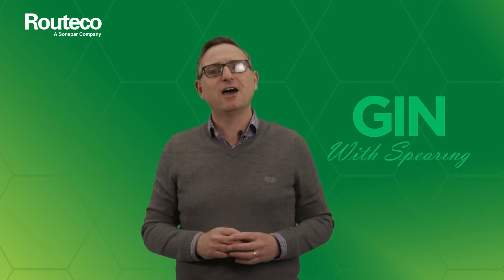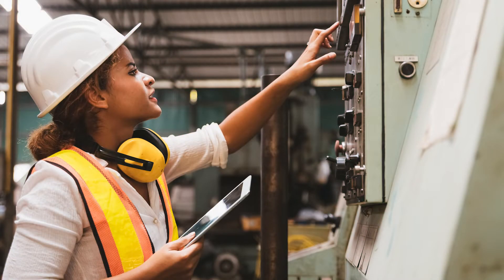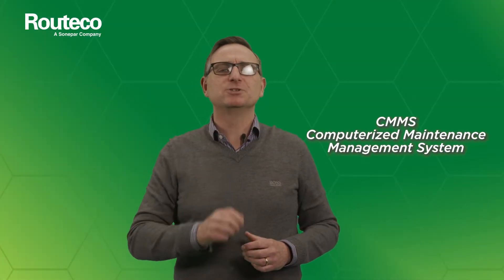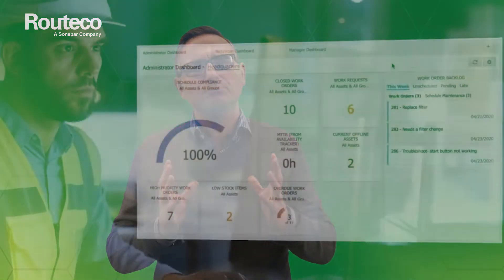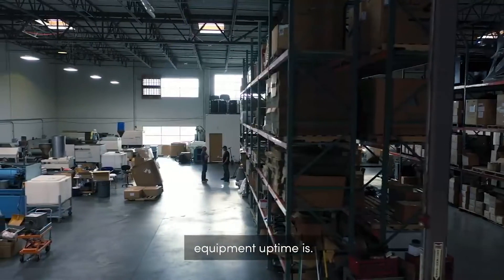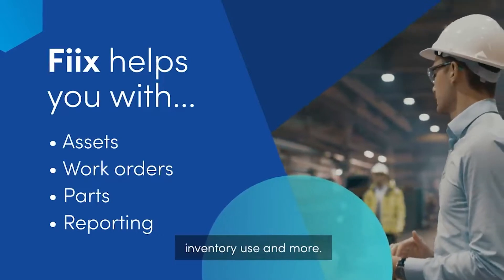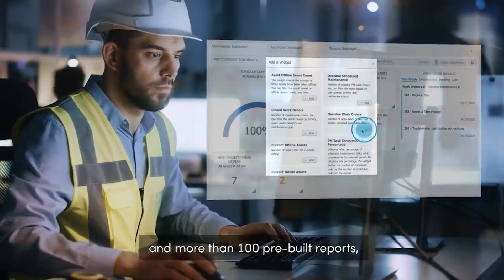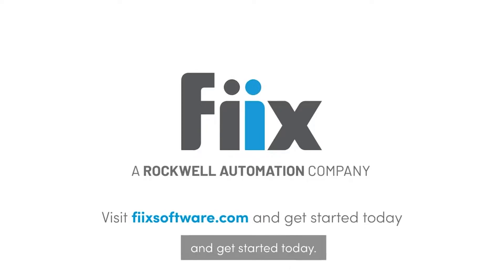Reduce Downtime with Fiix a Computerised Maintenance Management System (CMMS)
Fiix is a computerised maintenance management system recently acquired by Rockwell Automation. This Software solution centralises maintenance information by utilising machine data from across your factory floor. The Fiix app means that your maintenance information can be available to you anytime and anywhere, allowing you to stay on top of any issues that may occur.

If you would like to know more click the link below or get in touch: